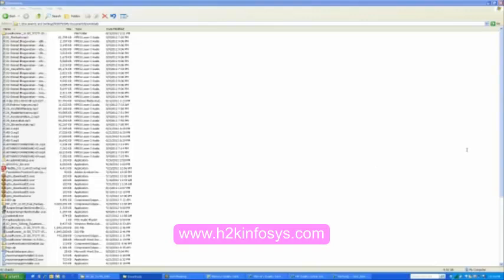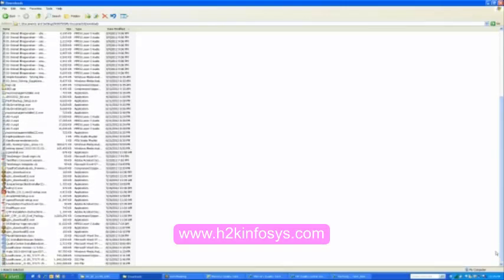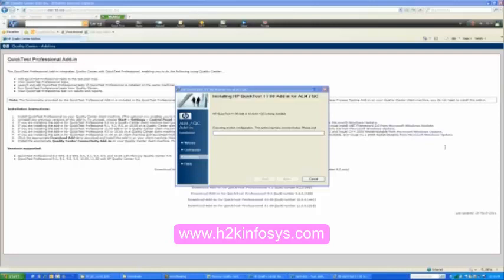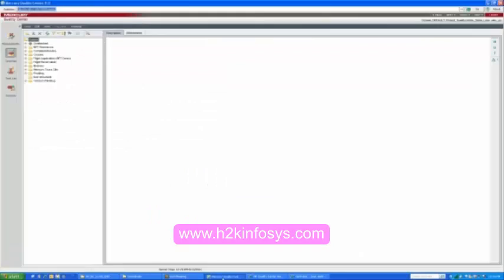Best Online QA Training Certification | QA Course Online Tutorials | H2k Infosys | Free Demo